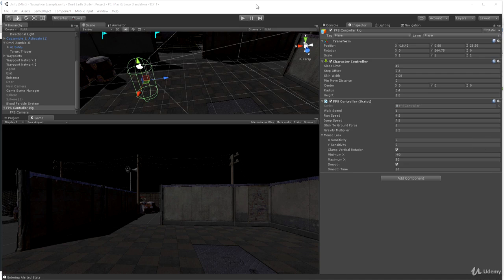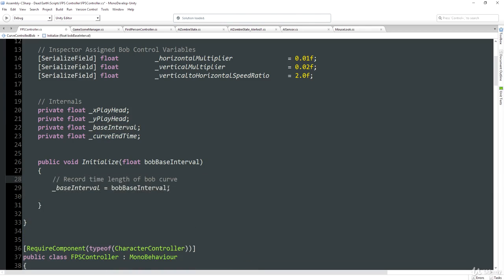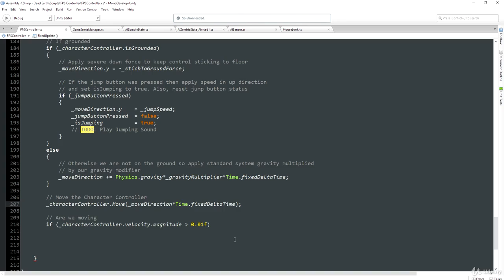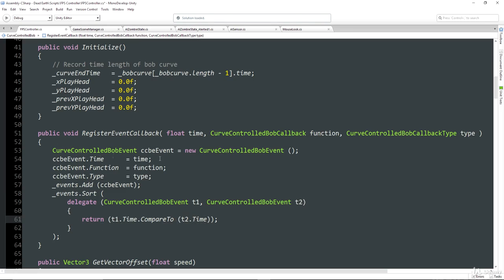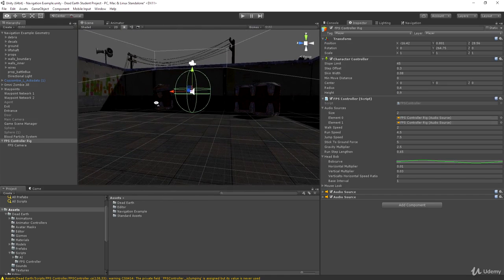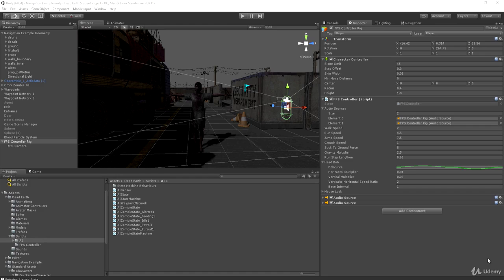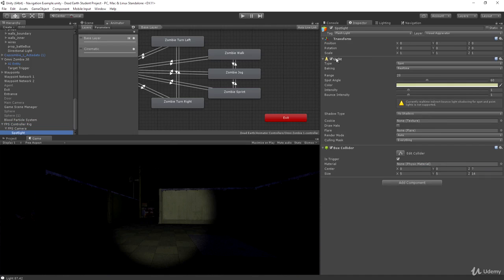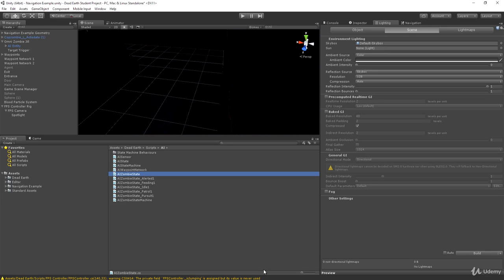27 The FPS Controller II